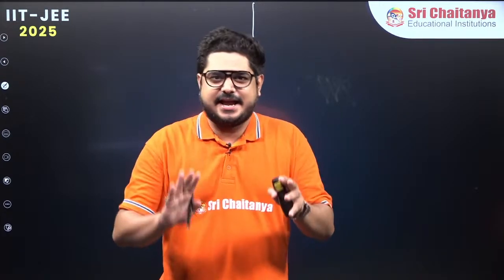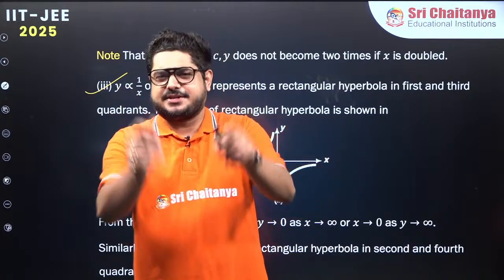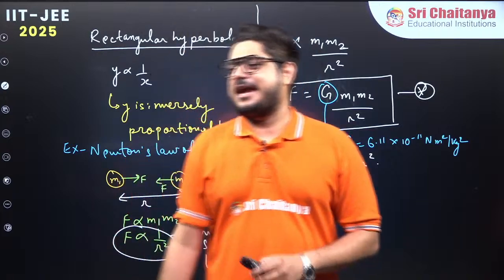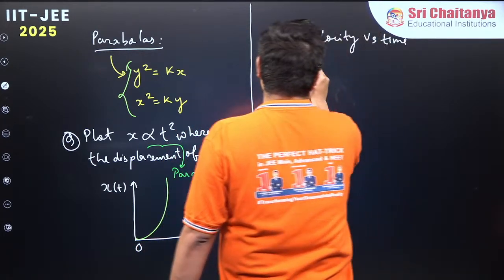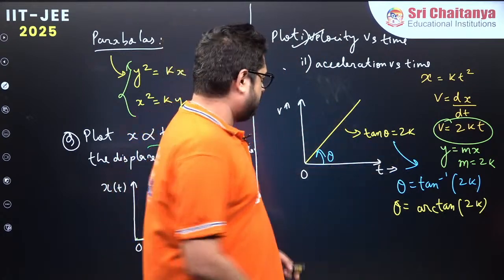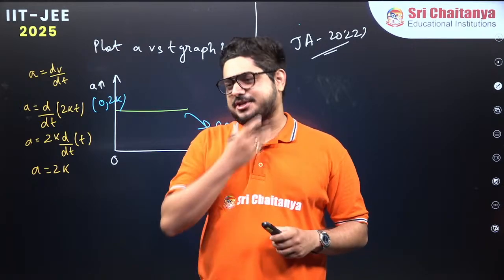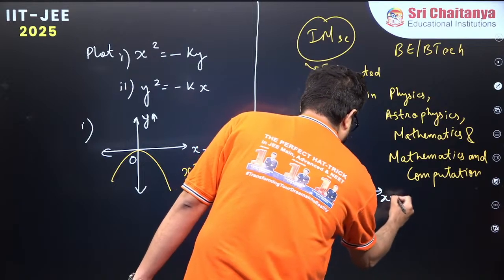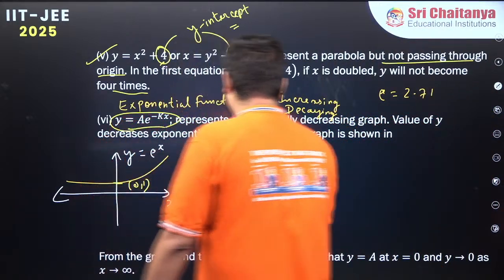Day - 11 Physics || IIT JEE Bridge Course for CBSE & SSC Students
Parabola: Equation, Related Physics Applications | Day - 11 Physics | IIT JEE Bridge Course for CBSE & SSC Students

In this session of the IIT JEE Bridge Course, we delve into the fascinating world of parabolas and their applications in physics. The concept of a parabola is fundamental in both mathematics and physics, and this class explores its various aspects in detail, helping students prepare for both CBSE and SSC exams.

We begin by discussing the standard equation of a parabola, its general form, and how to derive the equation in different scenarios. The focus will be on understanding the geometry of parabolas, identifying key features like the vertex, axis of symmetry, and focus, which are crucial for solving problems in physics.

Moving beyond the theoretical, this session highlights real-world physics applications of parabolic motion, including projectile motion, satellite orbits, and the reflection of light and sound. The parabolic trajectory of objects under the influence of gravity is an essential concept in mechanics, particularly for solving projectile motion problems encountered in exams like the IIT JEE.

This class is designed to bridge the gap between mathematics and physics, providing students with the tools to apply their knowledge effectively in solving both conceptual and numerical problems. Whether you are preparing for your board exams or aiming for IIT JEE, this session will equip you with the necessary insights and problem-solving techniques.

Key topics covered:
➜The equation of a parabola (Standard, Vertex, Focus-Directrix form)
➜Parabolic motion in physics (Projectile motion, satellite trajectories)
➜Reflection of light in parabolic mirrors
➜Solving related physics problems with parabolic equations

By the end of this session, students will have a deep understanding of parabolas and their significance in physics, giving them an edge in competitive exams and enhancing their problem-solving abilities.

*FAQs*
►What is the standard equation of parabola class 11?
►What is the equation of parabola graph Class 11?
►What are the 4 types of parabolas?

✦parabola
✦parabola class 11 physics
✦parabola applications
✦parabola class 11 physics questions
✦parabola class 11 physics formulas